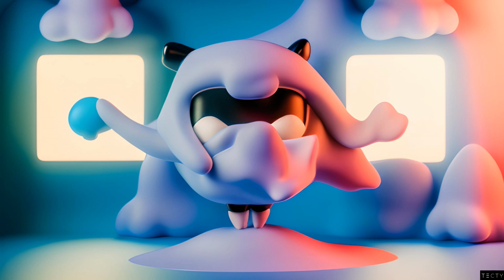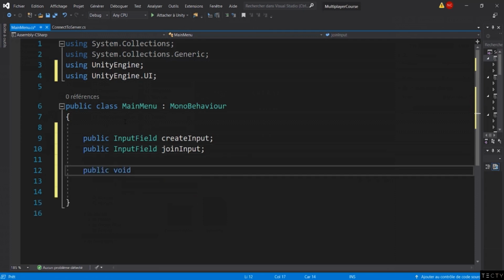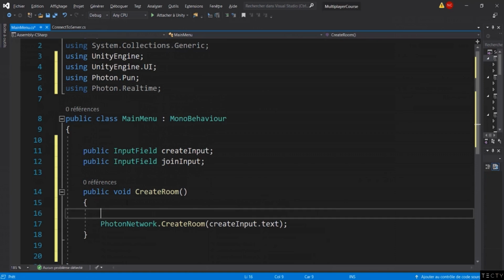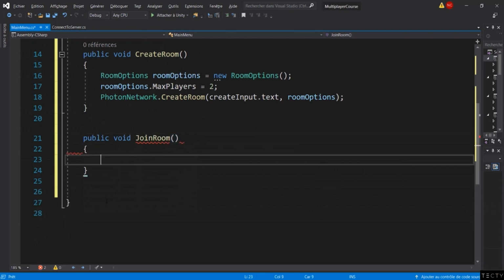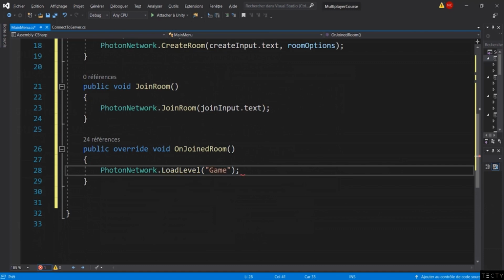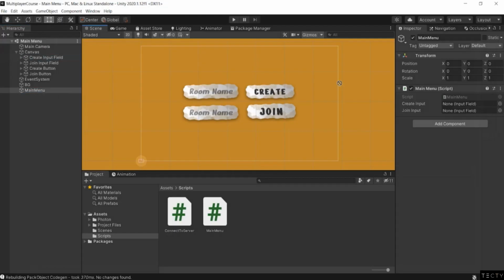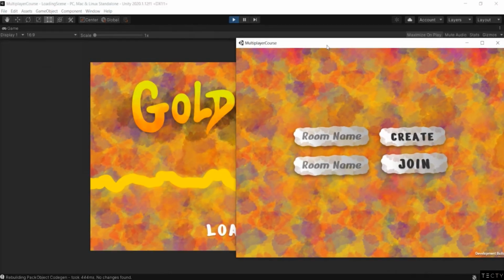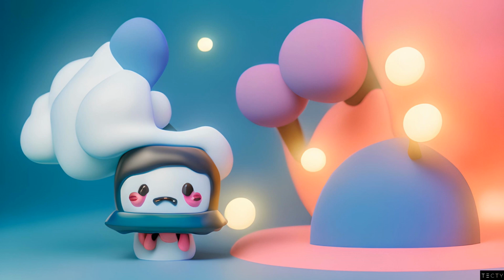Build Multiplayer Game in Unity: 2 Join and Create Rooms